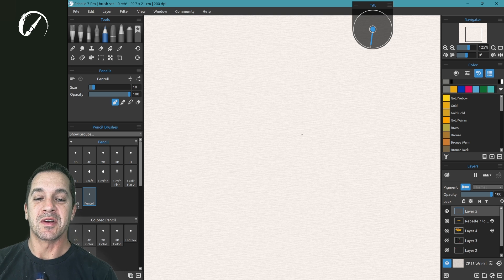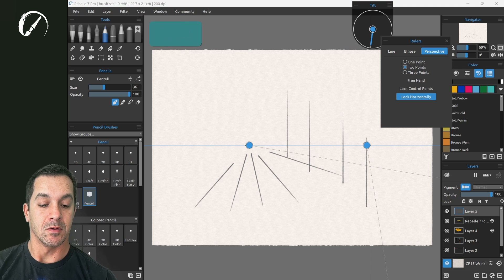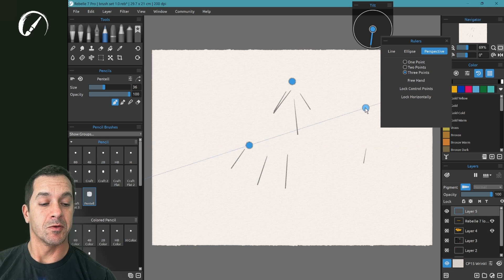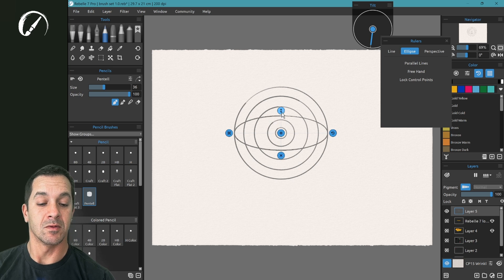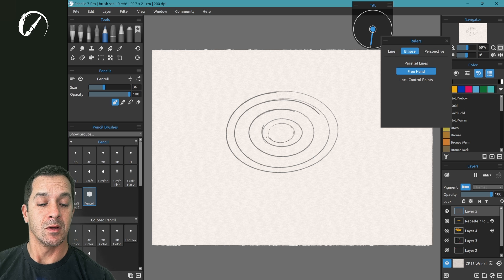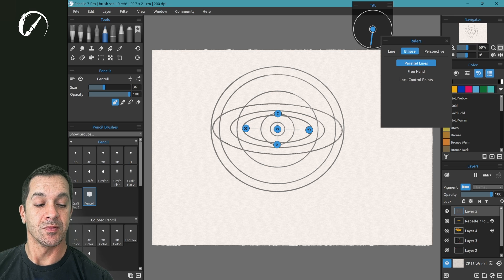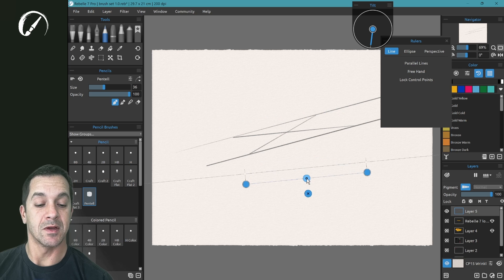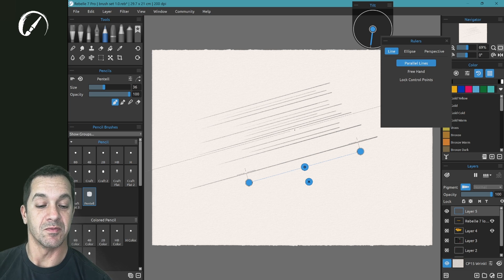Rebelle 7 New Features: Ruler and Perspective Tool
Useful assistants for precision drawings with an innovative approach of a Free Hand effect. The perspective tool allows expressing depth in a 1, 2, or 3-point perspective. Explore how to use the new Ellipse tool or Parallel lines feature.